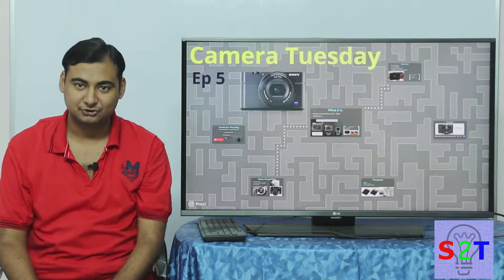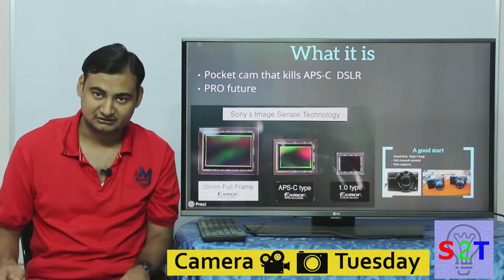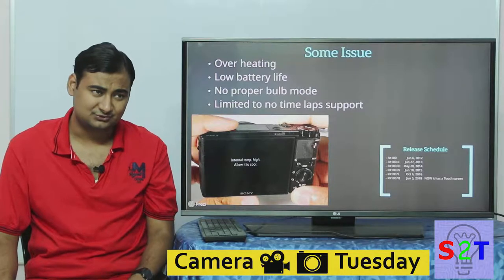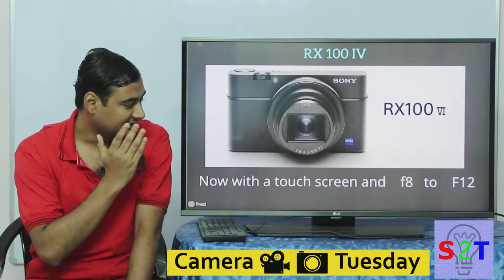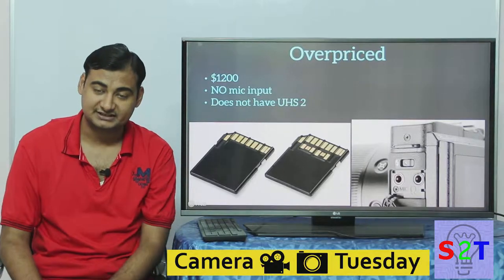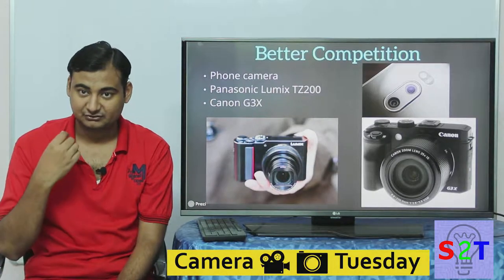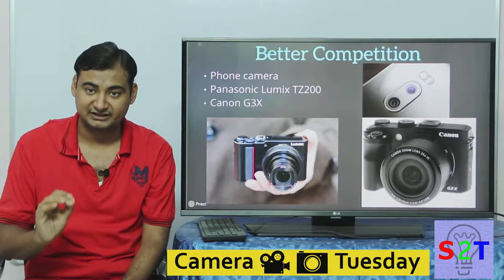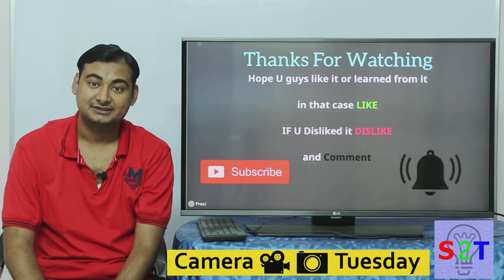Camera Tuesday Ep5 (Sony RX 100 mark 6)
Today in ep5 of Camera Tuesday we will look into sony RX100
What is the line up of RX100
A good start
Some issue (overheating)
Release Scedule
The Sony RX 100 mark 6 specs
The Issue (Overpriced ,No mic input, lack of UHS 2)
Better alternative